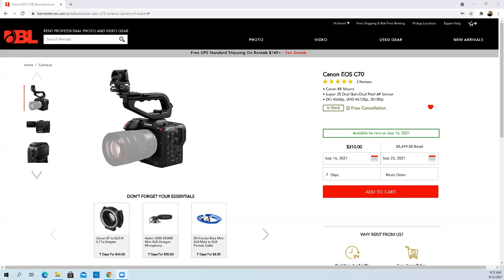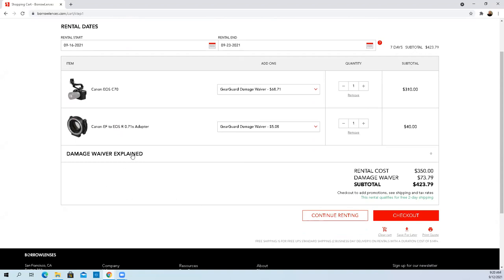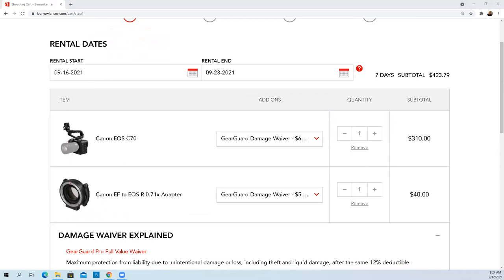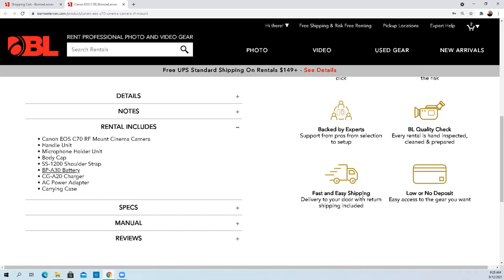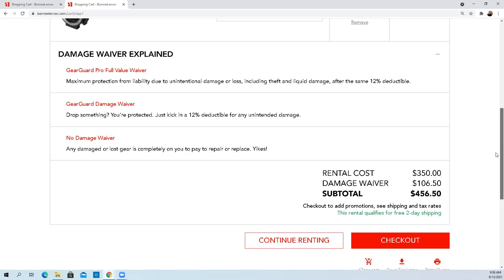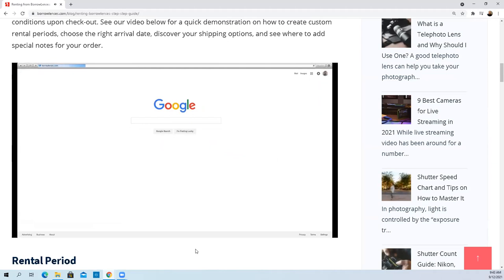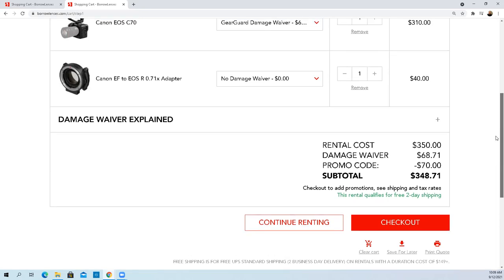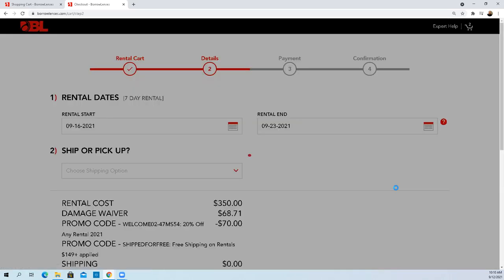Borrow Lenses Camera Equipment Mail Rental Review